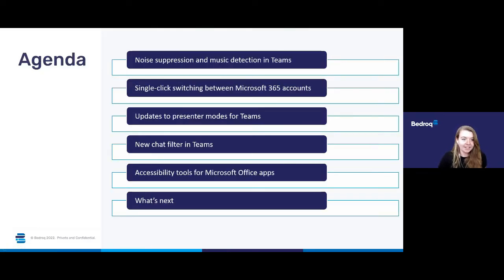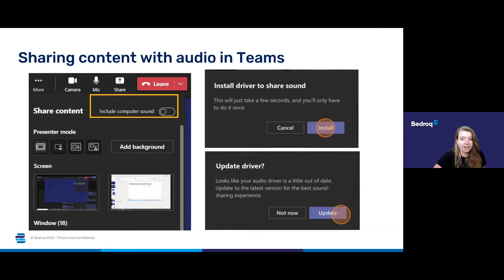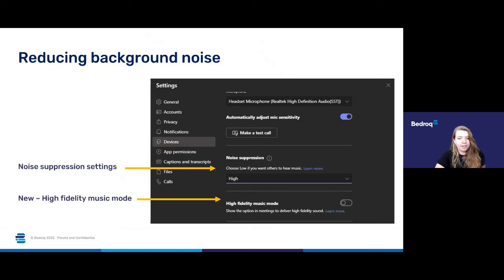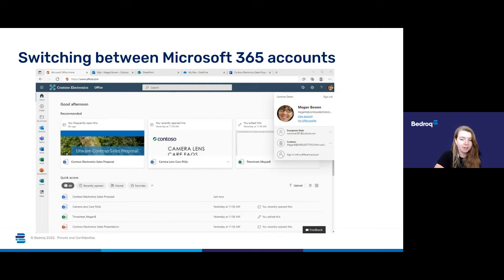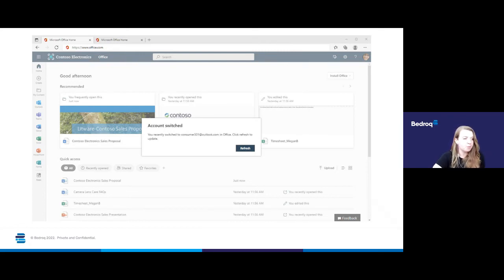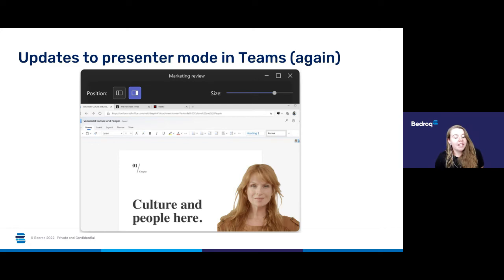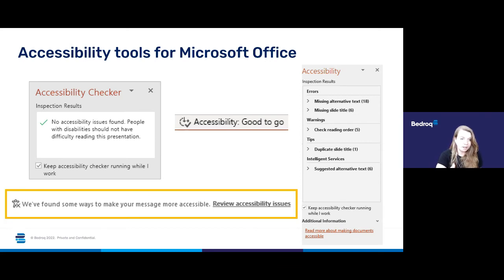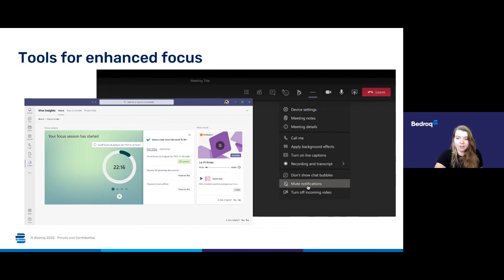What's New in Microsoft 365 - May 2022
In this webinar we give a round up of all the latest features released in Microsoft Teams and how you can use them to work more collaboratively, securely and productively. Specific features covered this month include:

00:00 Introduction
03:46 Sharing content audio, plus noise suppression in Teams
09:49 Switching between multiple Microsoft 365 accounts
17:39 More updates to Teams presenter mode
18:50 Updated chat filter in Teams
20:24 Accessibility tools for Microsoft Office